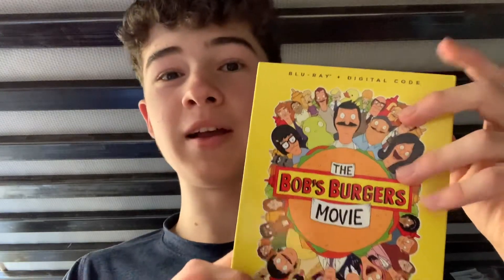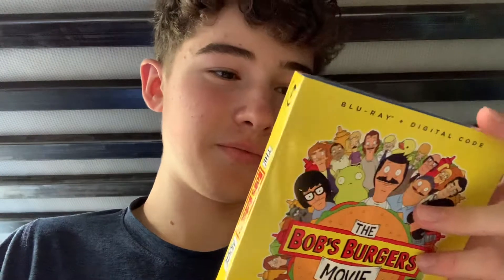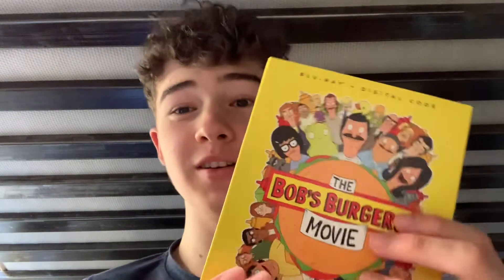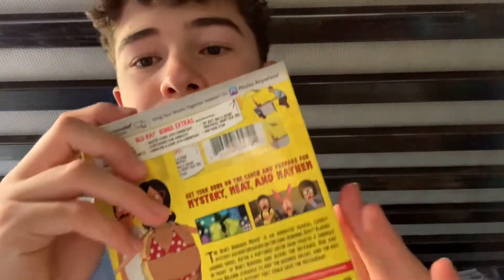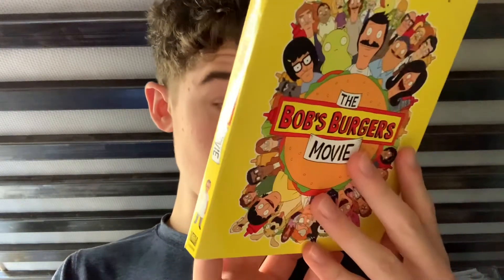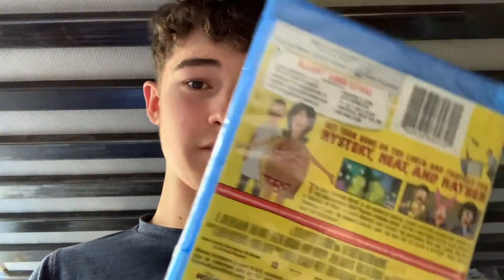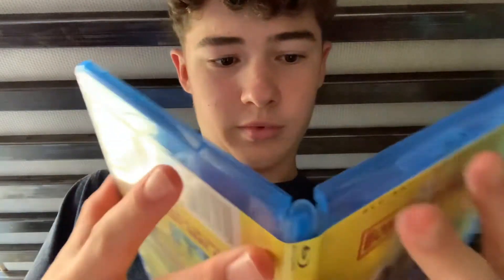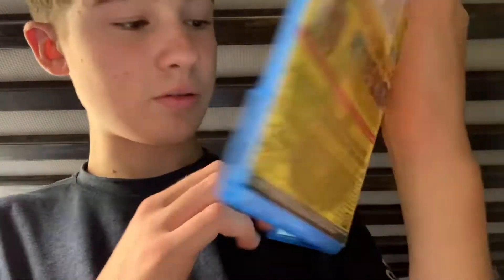The Bob’s Burgers Movie Blu Ray